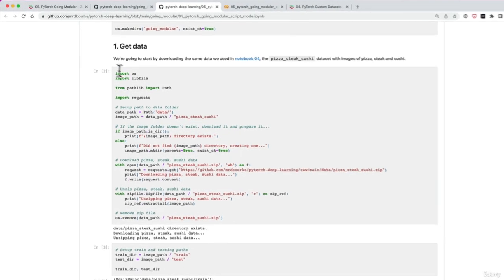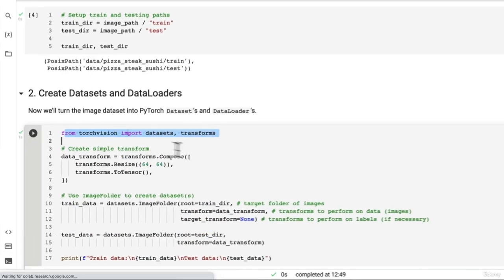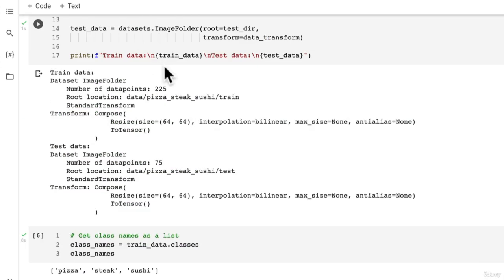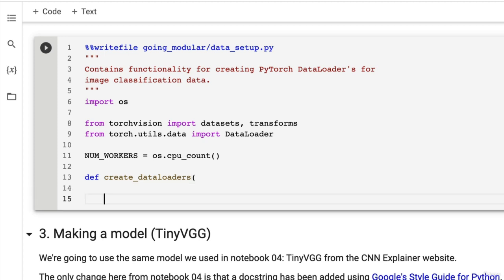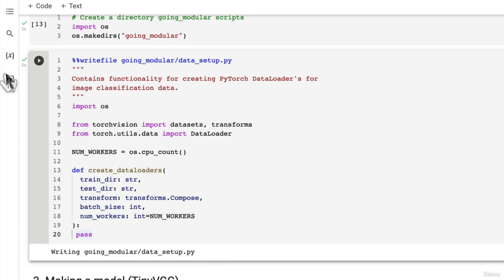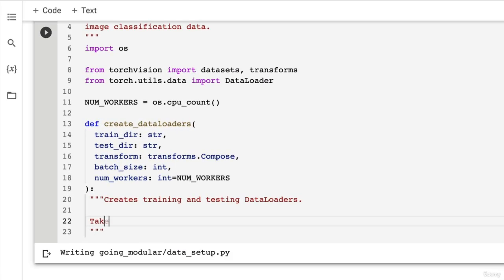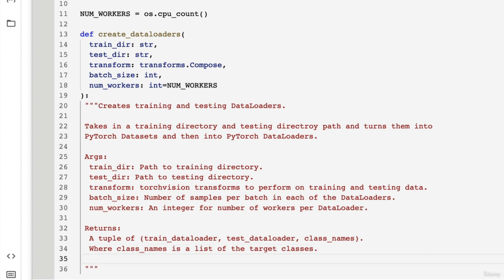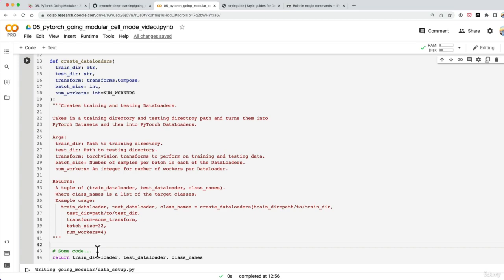4 Writing the Outline for Our First Python Script to Setup the Data